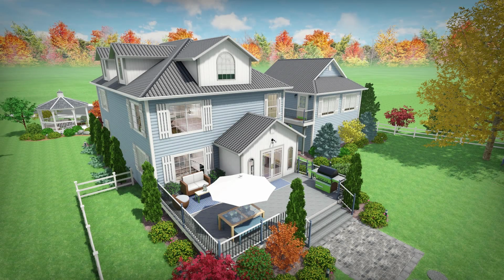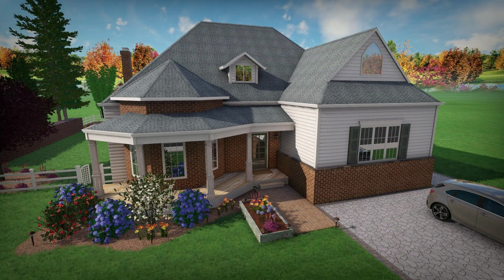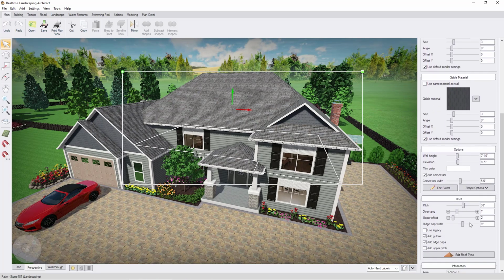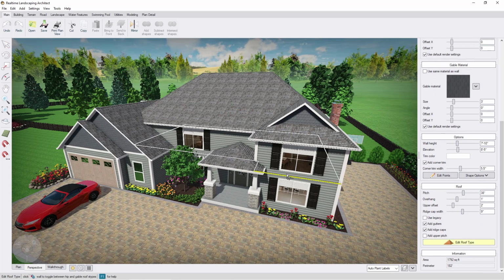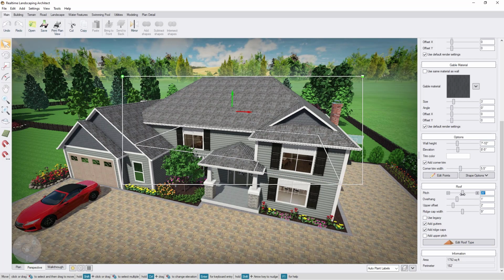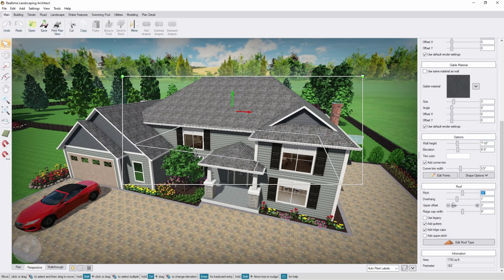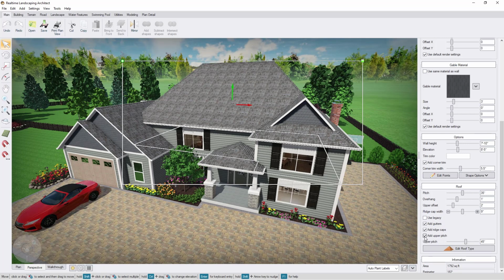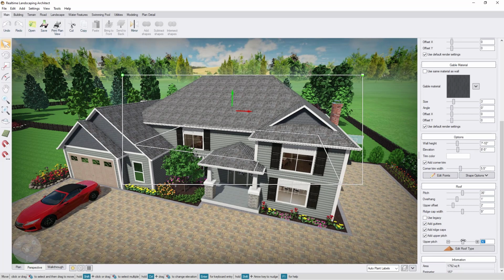Realtime Landscaping - Roof Type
This video will show you how to edit the roof of your house.